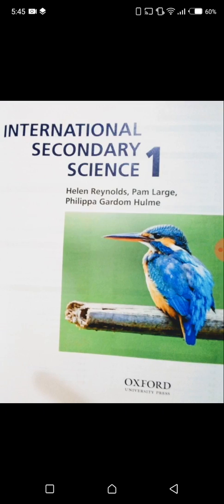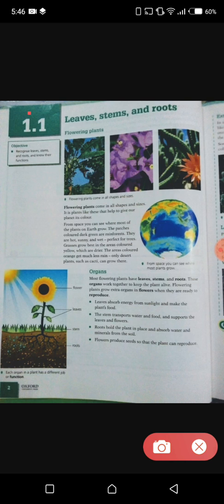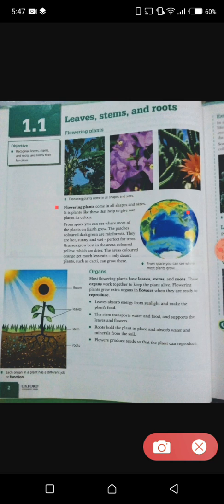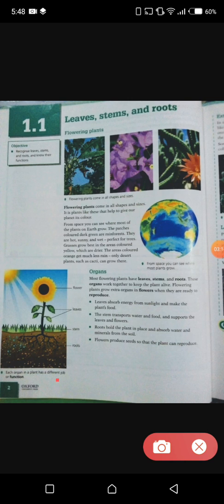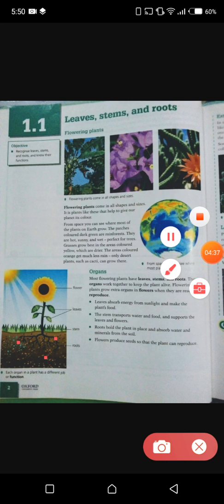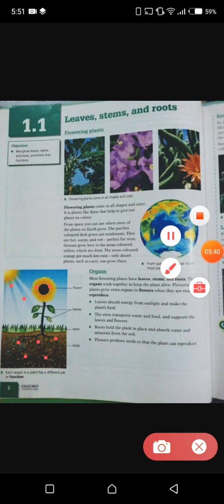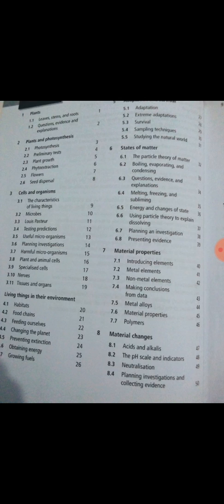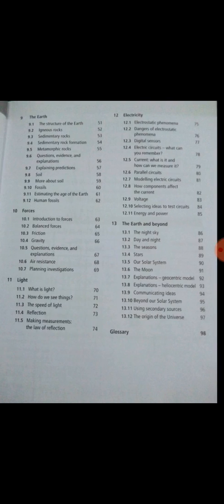Chapter one: PLANTS (1.1)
Hey guys!!

This channel is all about science. I will share my experience with y'all! Definitely, it's gonna be exciting and interesting too.

I have discussed important details mainly about chapter 1 which is "Plants" in our INTERNATIONAL SECONDARY SCIENCE BOOK 1.

In this video I've emphasized on fine details about the content 1.1. I hope you would like it and would give a support to my channel.

And in the last of my video I have mentioned and discussed the workbook exercises related to 1.1. Pardon, if I made any mistakes.

Stay safe & healthy!! xoxo 🌻